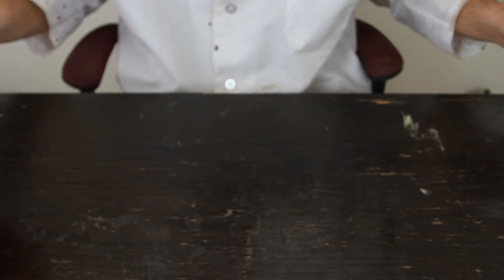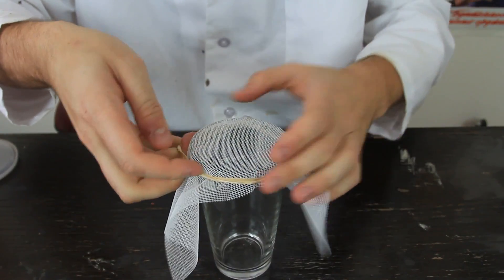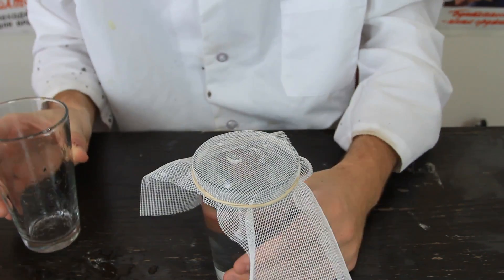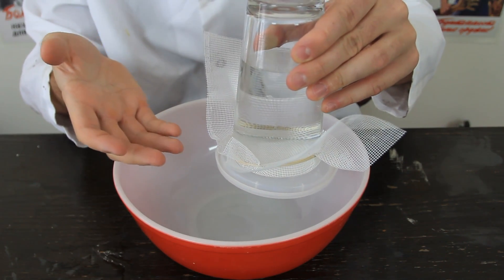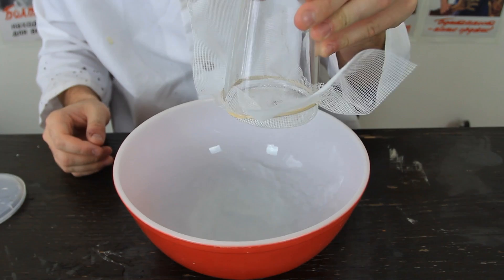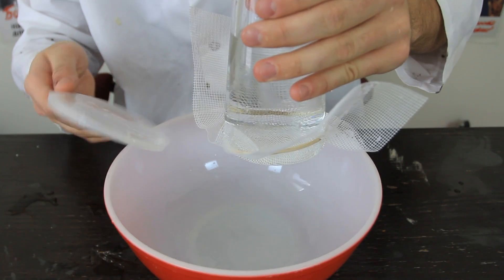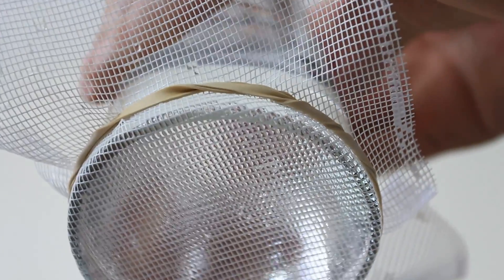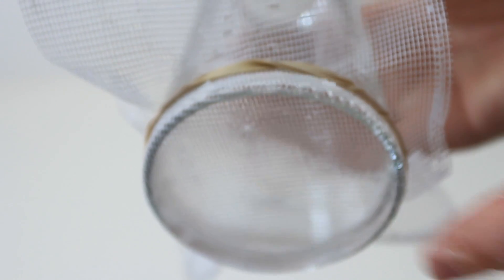Mysterious Water Suspension - Cool Science Experiment